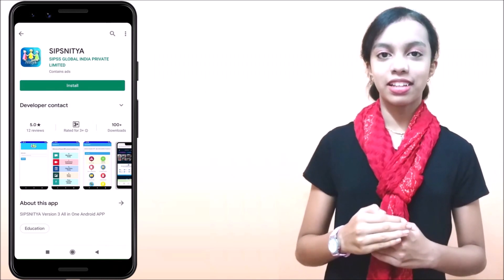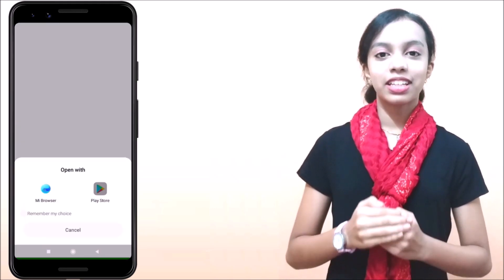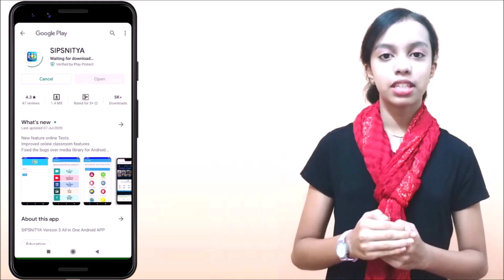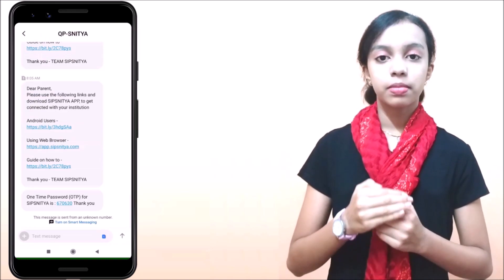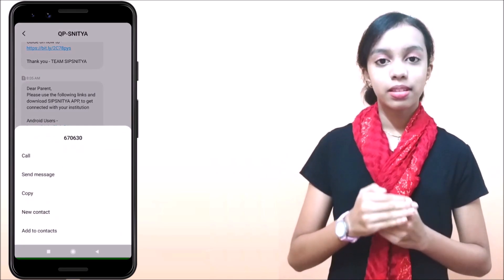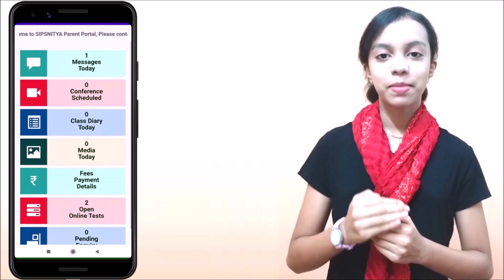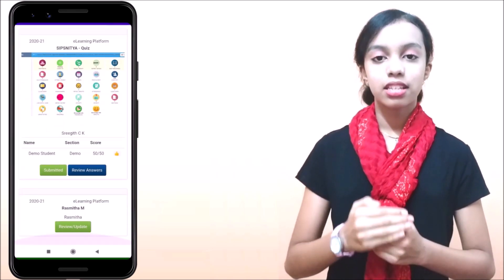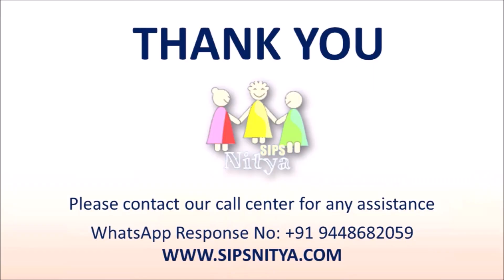SIPSNITYA APP INSTALLATION GUIDE FOR PARENTS